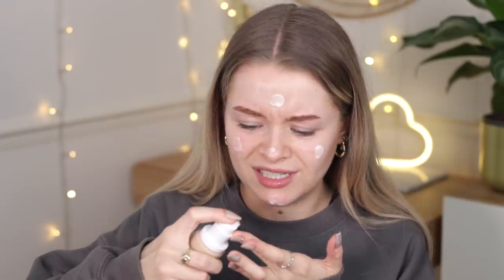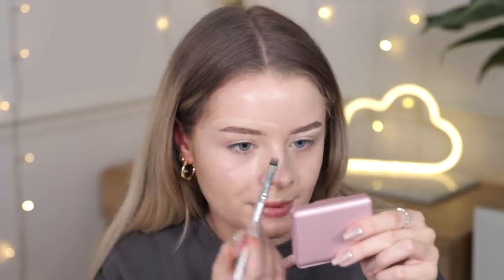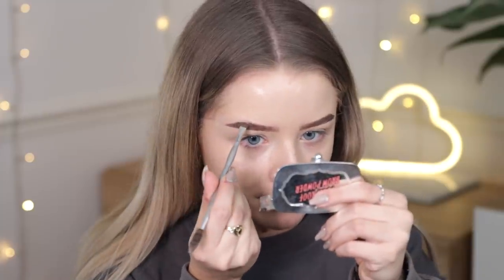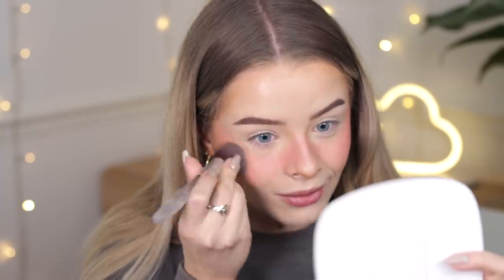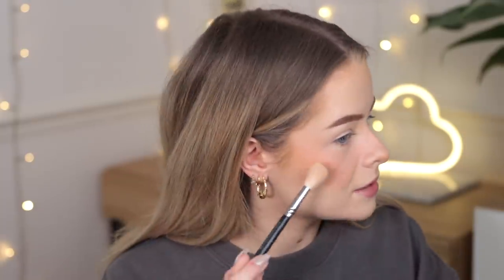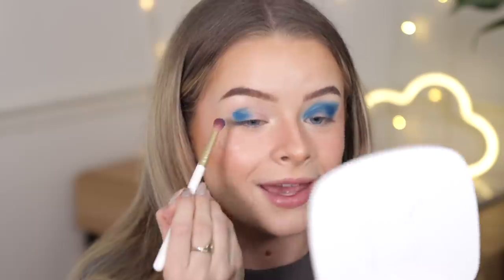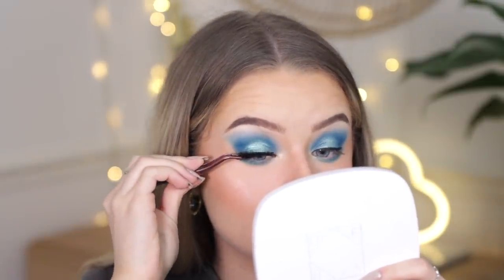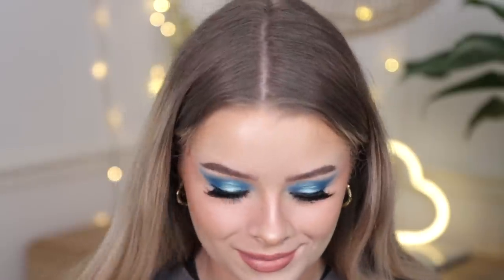TESTING *YOUR* MAKEUP HACKS.. This was interesting 😂